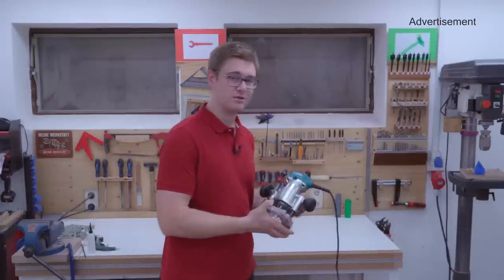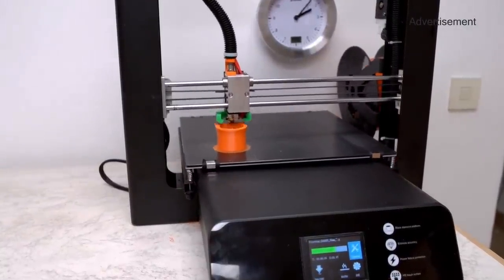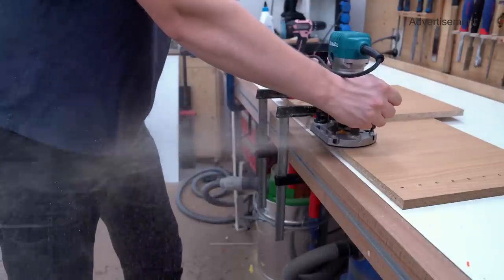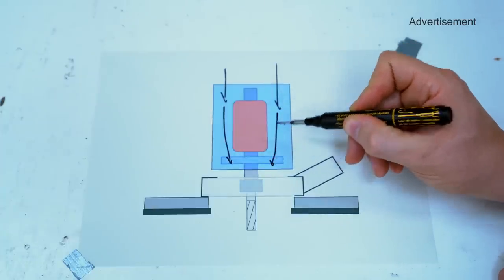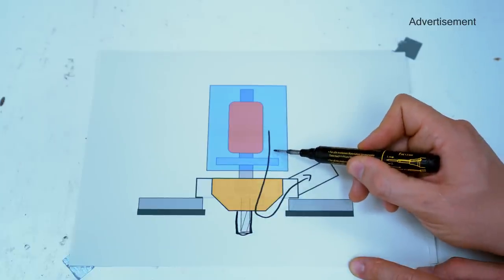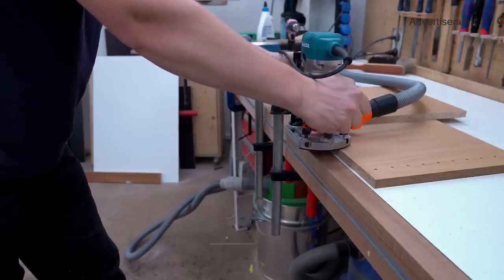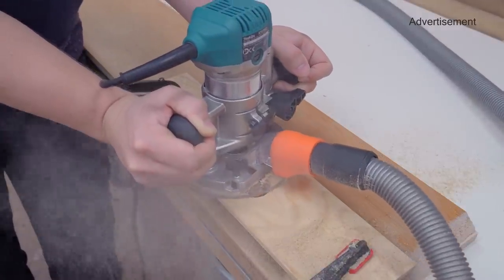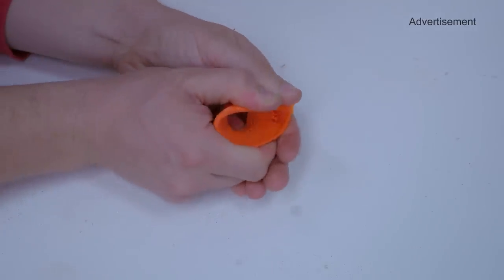Improving Router Dust Collection with 3D Printing - Airflow Redesign Explained on Makita RT0701CX7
If you think I pushed the router the wrong way round and that's why the dust collection failed, watch this
I really like my little Makita RT0701CX7 router but the dust shroud that Makita offers for their routers simply does not show any sign of function. As is the case with basically all other manufacturers router dust collection. I changed this by adding some simple 3D-Printed parts to completely redesign the airflow and was able to make it catch at least 99% of the dust.